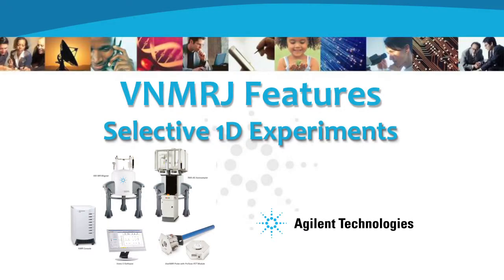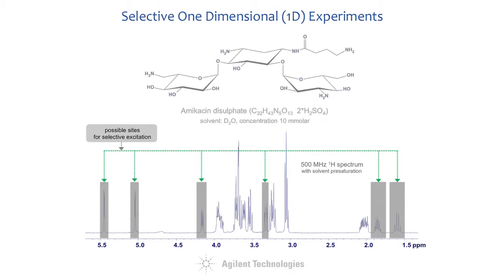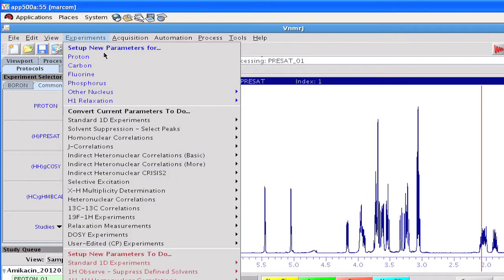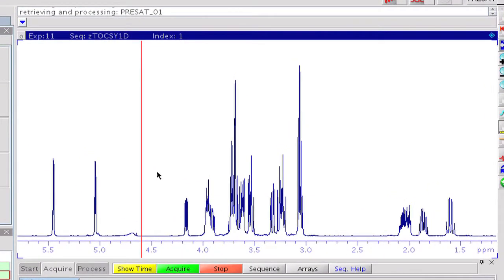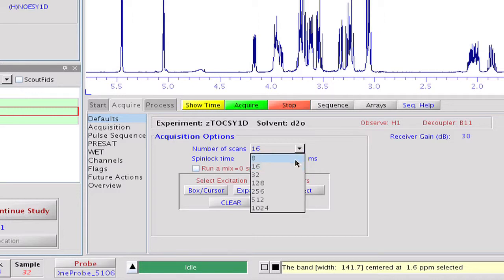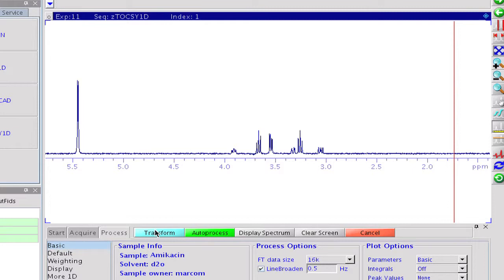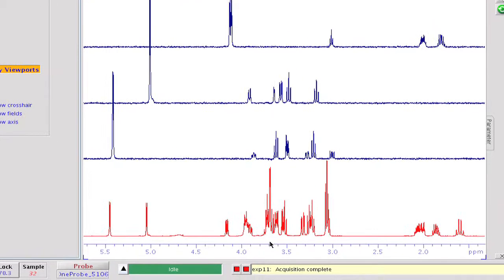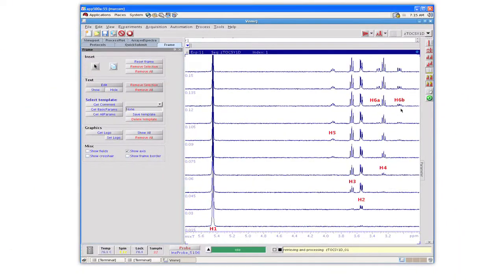VNMRJ Software: Selective 1D Experiments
Agilent Technologies showcases VNMRJ, efficient and easy-to-use software, in selective 1D nuclear magnetic spectroscopy (NMR) experiments.  The VNMRJ features fast data acquisition and quality digital resolution.  It is ideal for an NMR lab with quic